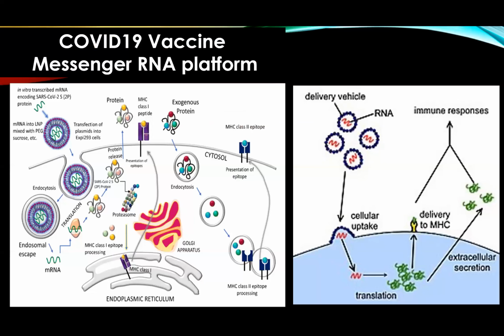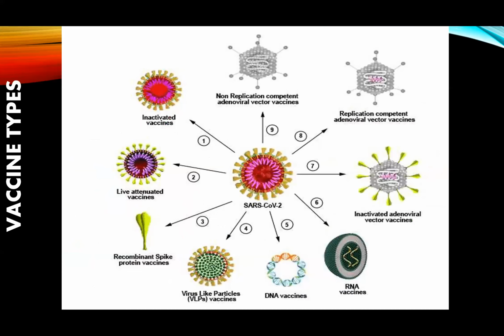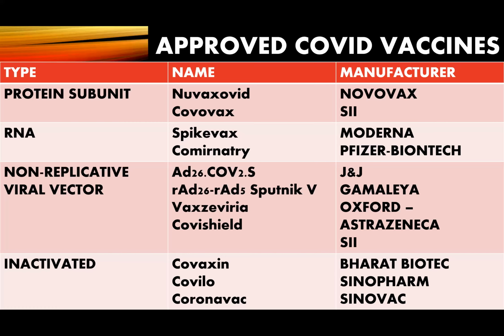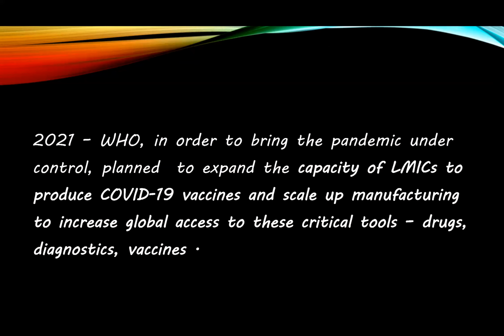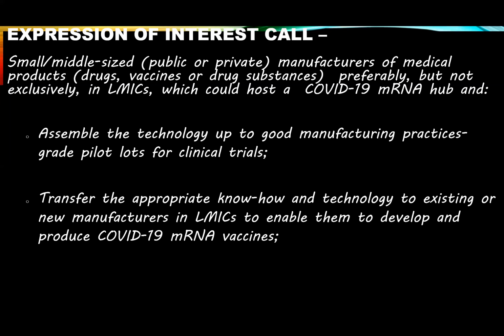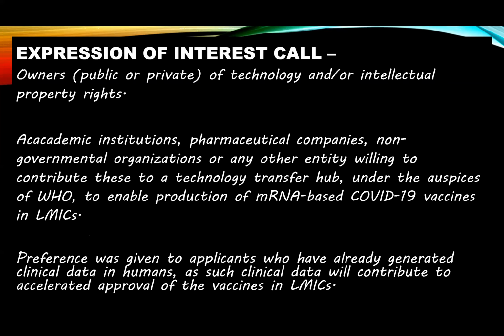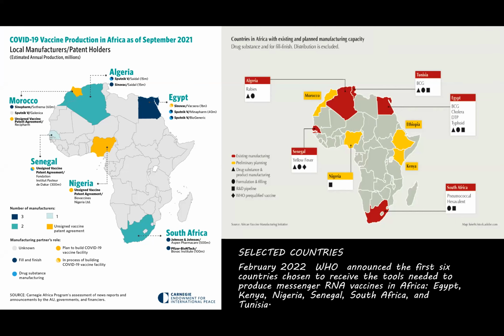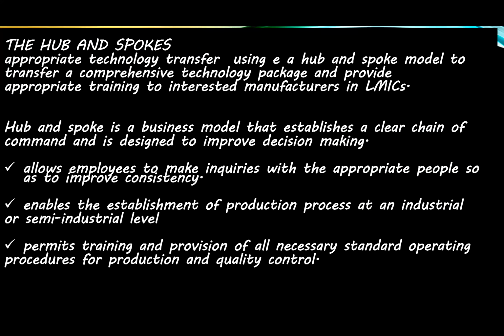Maximizing the Global mRNA Technology Transfer Hub and Spoke to Enhance Vaccine Production in Africa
The March edition of the GET Webinar series discusses 'Maximizing the global mRNA Technology Transfer Hub to Enhance Vaccine Production in Africa' by Prof. Oyewale Tomori.

Prof. Oyewale Tomori is a Nigerian professor of virology, educational administrator, and former vice-chancellor of Redeemer's University. He has wide-ranging experience in virology, disease prevention and control, national capacity building and development in the African region.

At the WHO, he established the Africa Regional Laboratory Network to diagnose polio and other viral diseases. He also provided counsel and assistance to countries in the region in establishing, managing and monitoring laboratory services and ensuring the use of laboratory data in instituting disease preventive and control measures.

Prof. Tomori is also on several advisory bodies, including the WHO Polio Research Committee, WHO Advisory Committee on Variola Virus Research, WHO Group of Experts on Yellow Fever Disease, the board of BioVaccines Limited in Nigeria and the International Steering Committee of the International Consortium on Anti-Virals (ICAV) in Canada.

His research includes a wide range of human and zoonotic viruses.